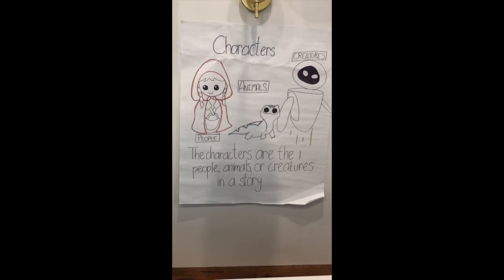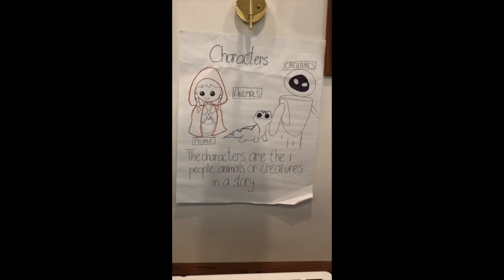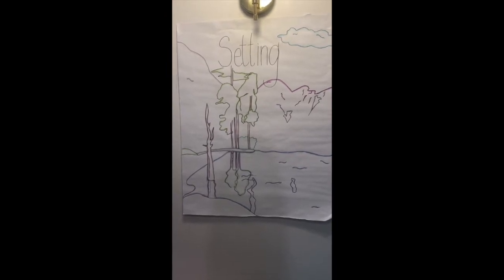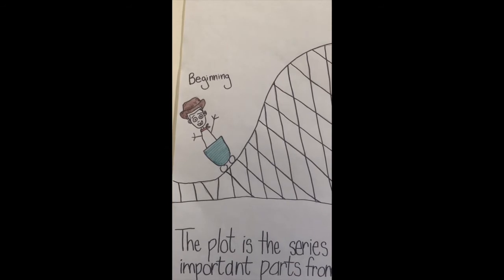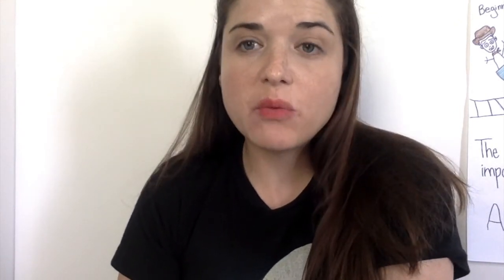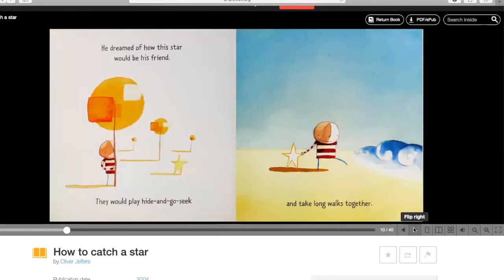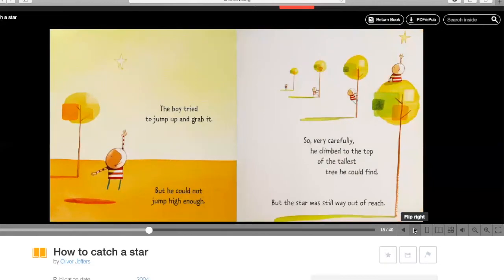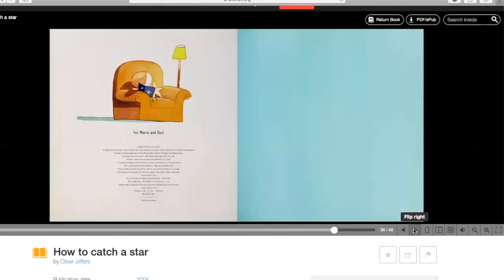Community Works - Storytelling - Story Elements with Shannon